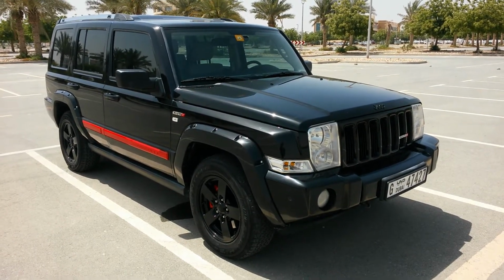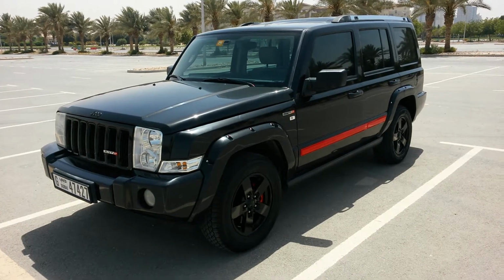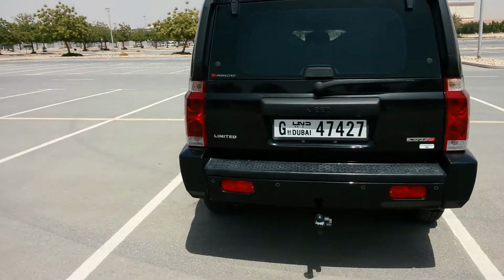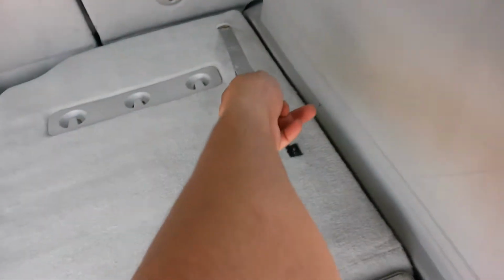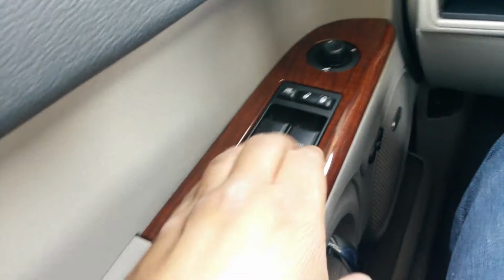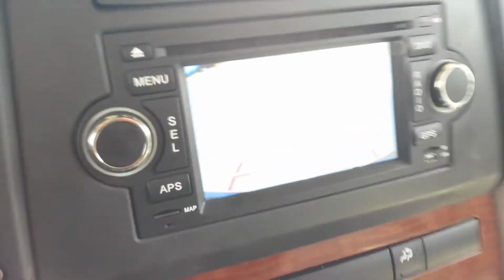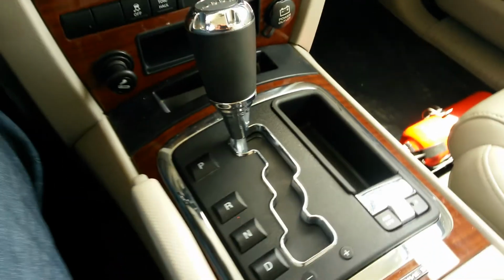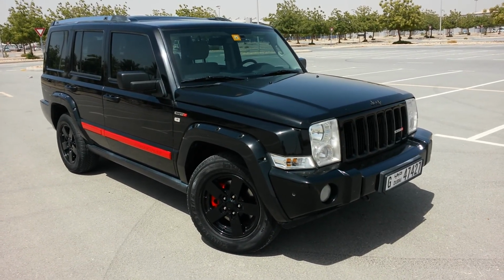𝗔𝗨𝗧𝗢𝗘𝗠𝗢𝗧𝗜𝗢𝗡𝗔𝗟™ | JEEP COMMANDER 4.7 V8 SRT8 | BREEZY | 356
Stunning Jeep Commander 4.7 V8 presented in SRT8 guise. Metallic black over full grey leather interior. This thing really does have all the toys! Electric power folding mirrors, electric windows, electric memory seats, power adjustable steering with fingertip controls for both cruise control and stereo controls.

Boston acoustics upgraded audio system, gloss black grill, rims and red callipers.
Quadra drive 2 four wheel drive system which means even if you have one wheel with traction the immense torque this car has can pull you out of any tight spots!

This car wants for with a menacing presence it offers, safety, style and space in one truly one off package!